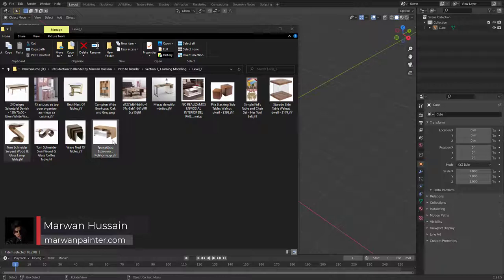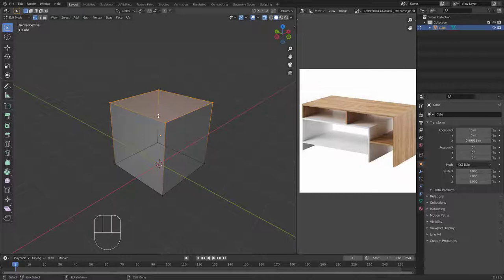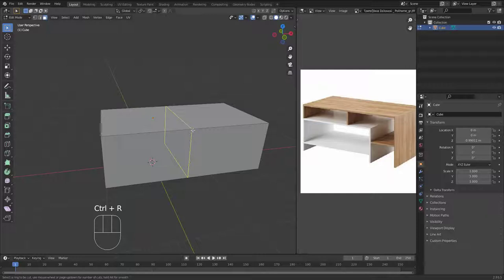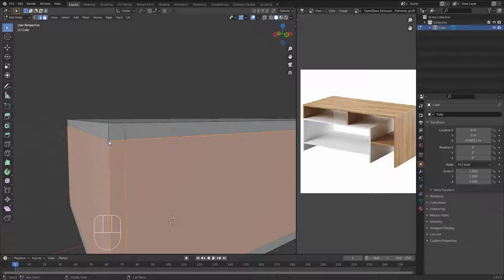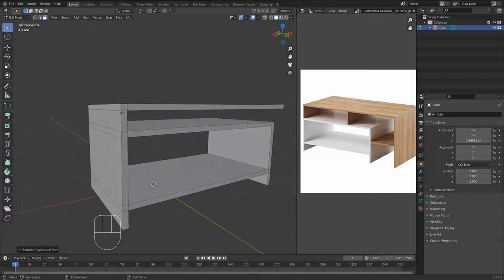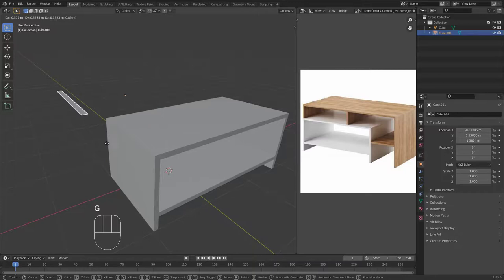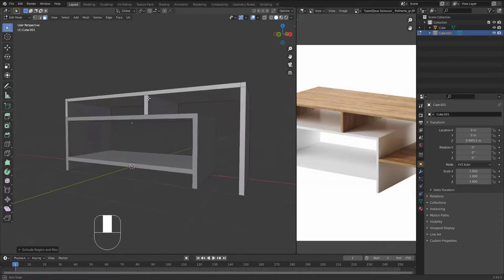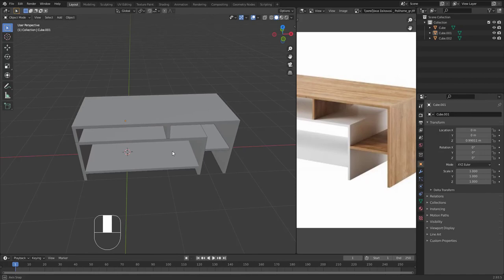014 Modeling a simple table